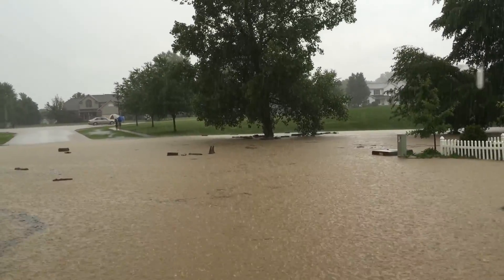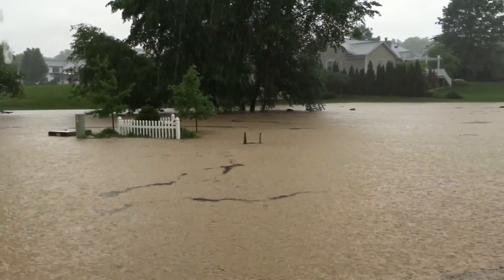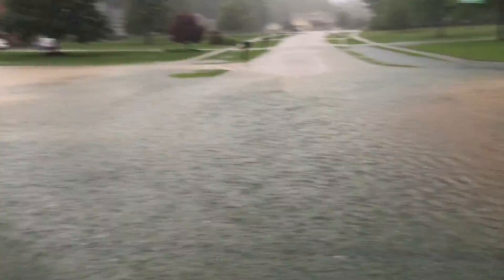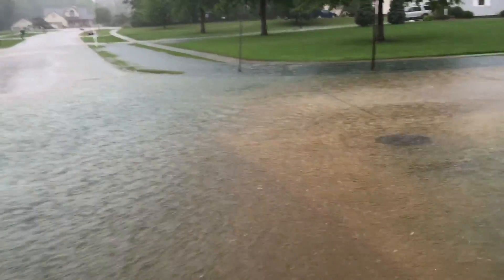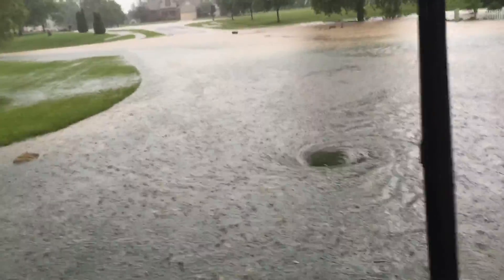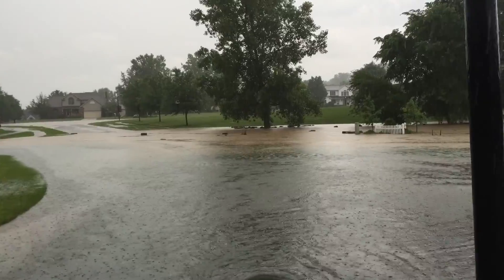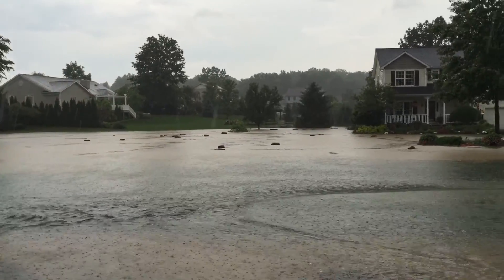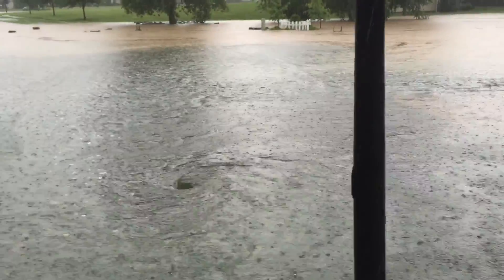Neighborhood Flooding 6/13/2015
Wadsworth Township flooding after 3" of rain fell in 1 hour.